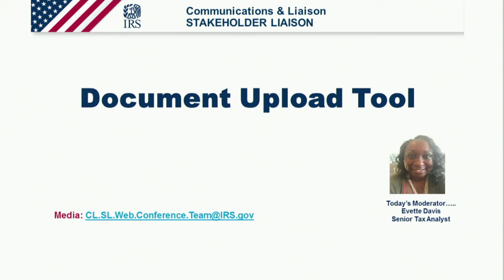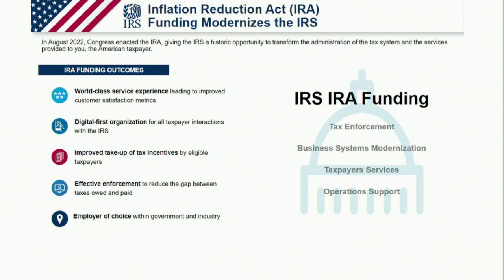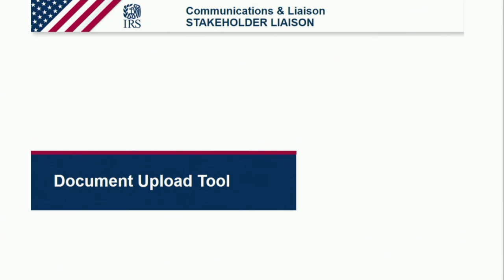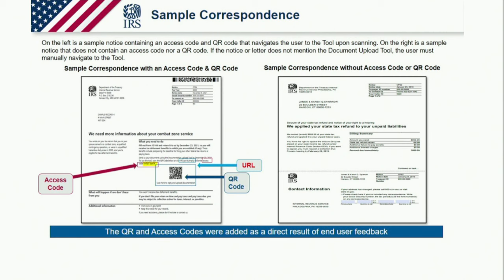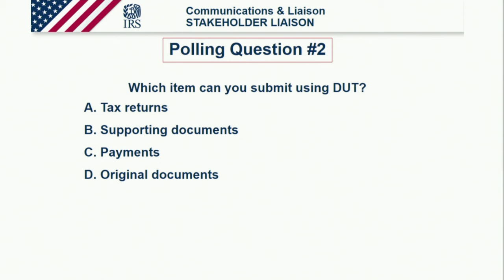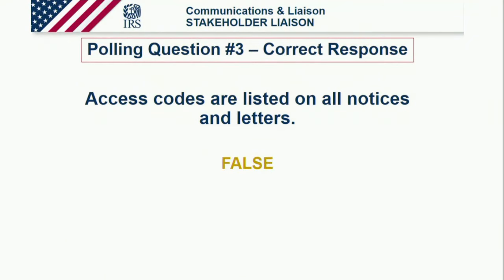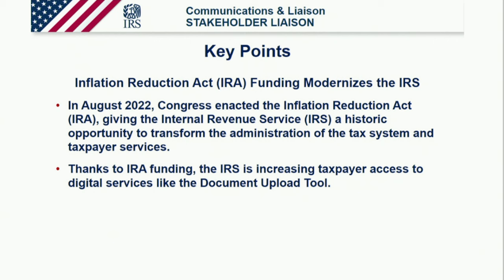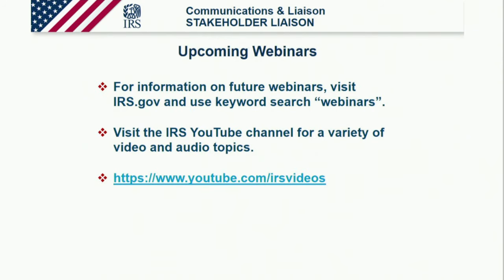Document Upload Tool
July 2025 - The recently enacted “One Big Beautiful Bill Act” may have changed the information presented on this video. The IRS is currently working to update its content and will release new information soon. The goal of this webinar is to get to know Digitalization work at the IRS and its impacts; understand the Document Upload Tool and its benefits; see how the Document Upload Tool works for you.